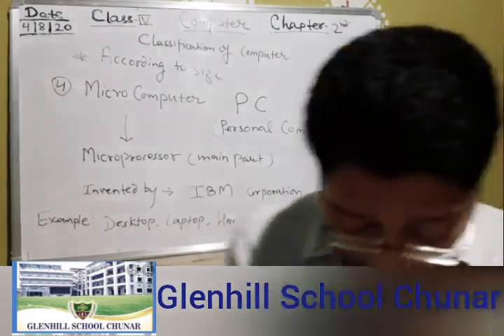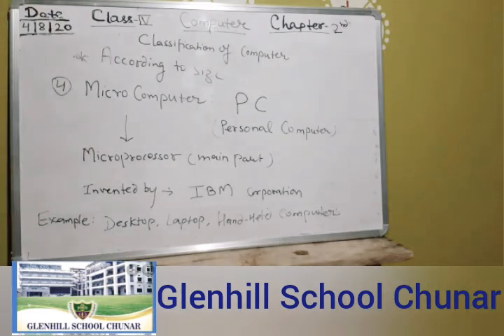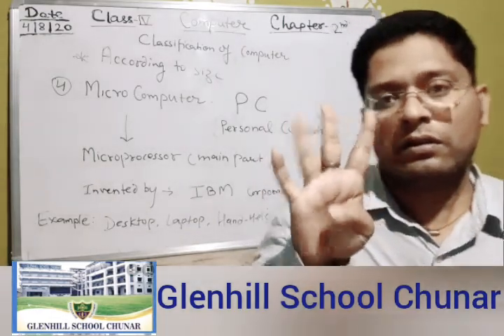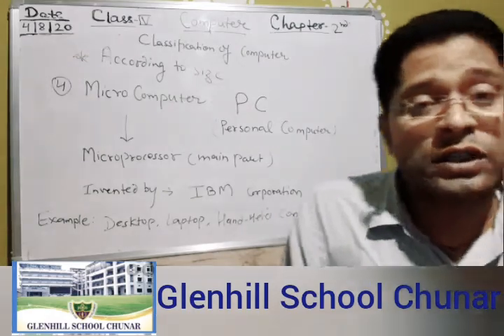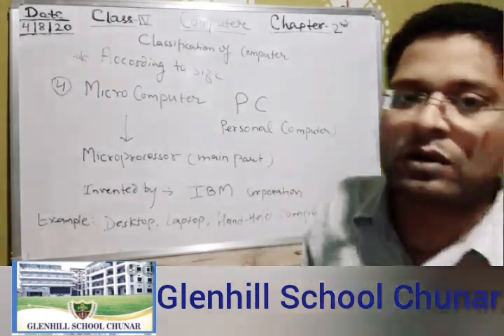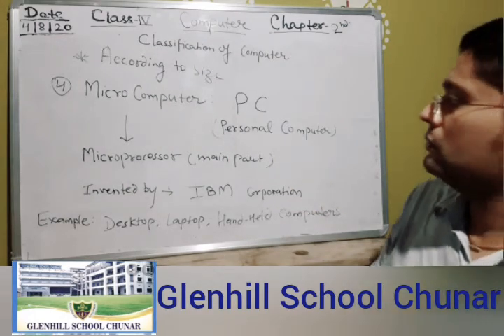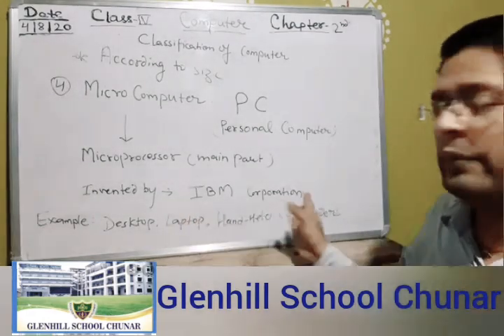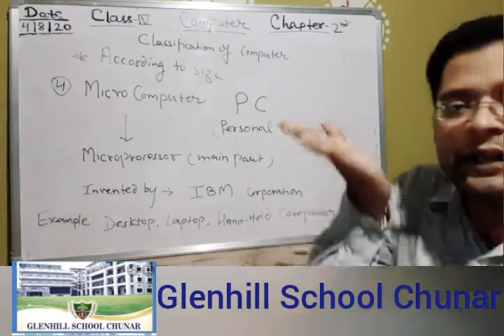Class- 4th Computer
According to size computer